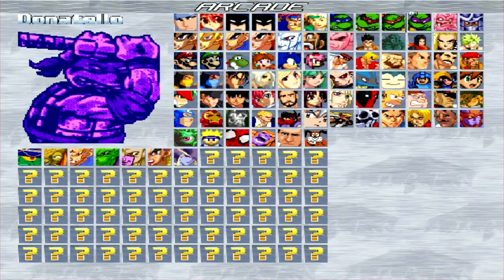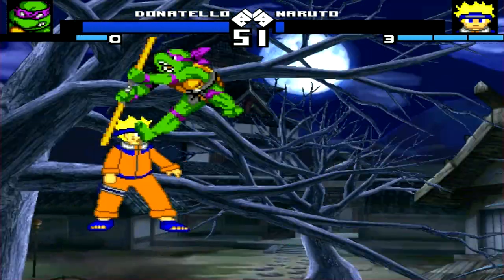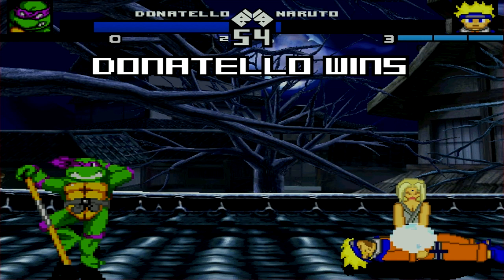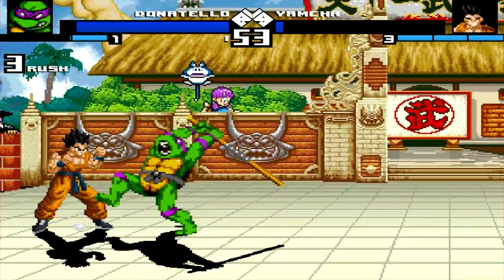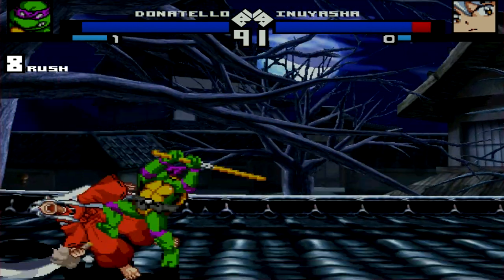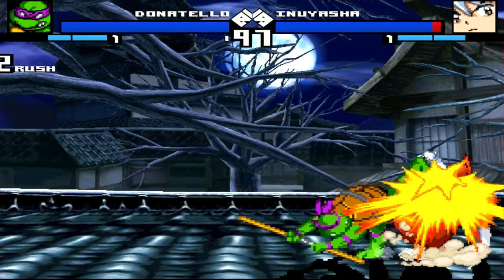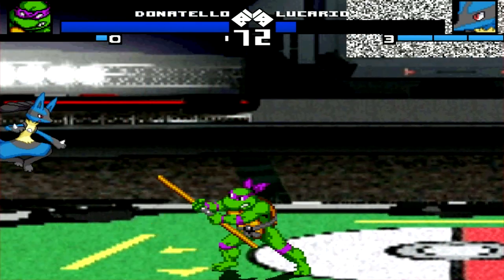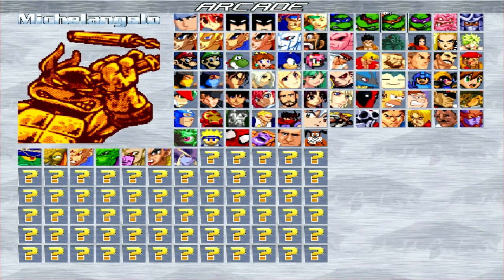MUGEN Arcade Mode with Donatello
I am not taking any request for M.U.G.E.N at the moment
M.U.G.E.N Arcade With Donatello I hope you enjoy.
Character used Donatello by Dcat Power